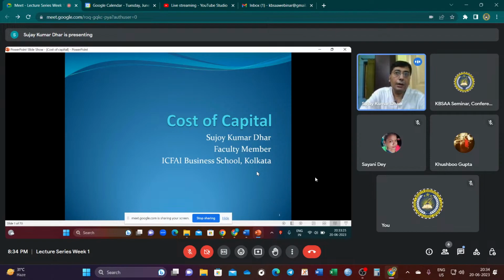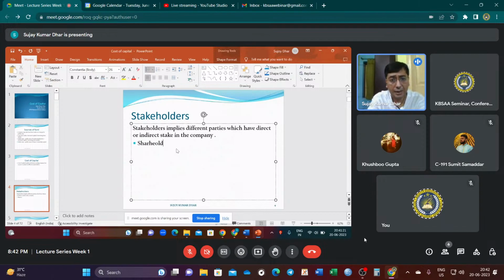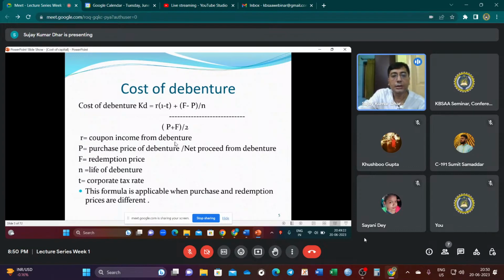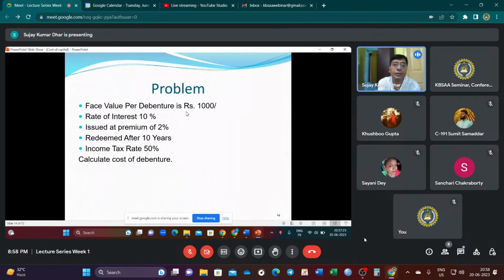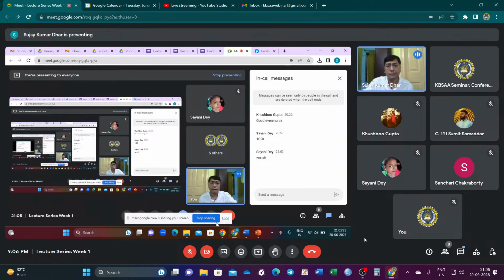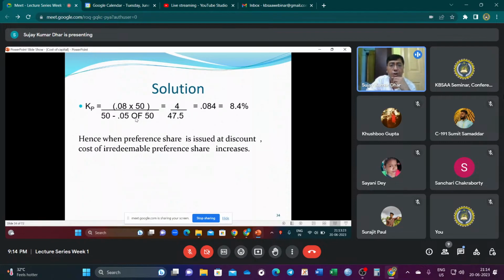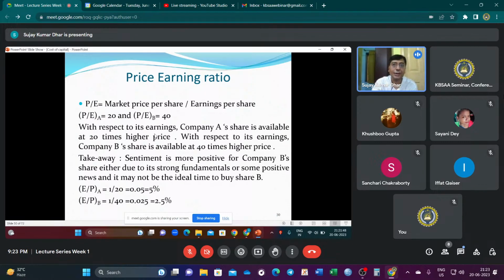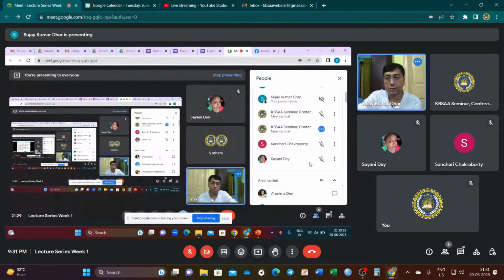Lecture Series Week 1, Day 1, Semester 6 Students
Resource Person: Prof. Sujoy Kr. Dhar.
Topics Sources of Finance & Cost of Capital in Financial Management.